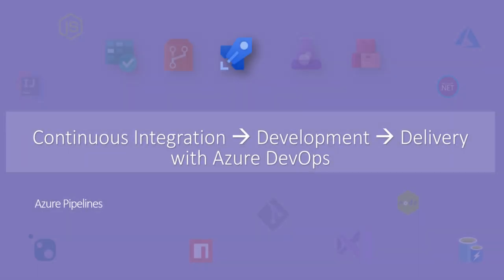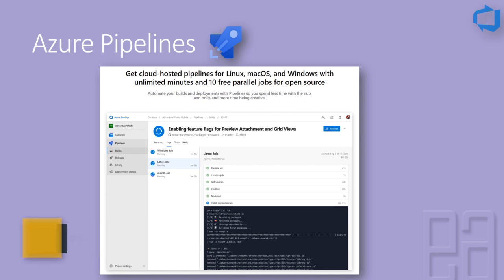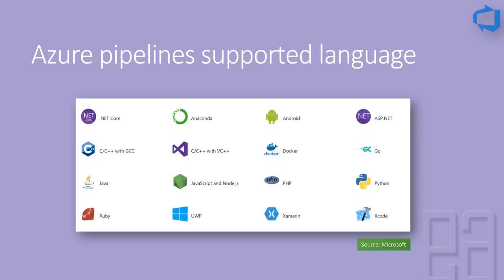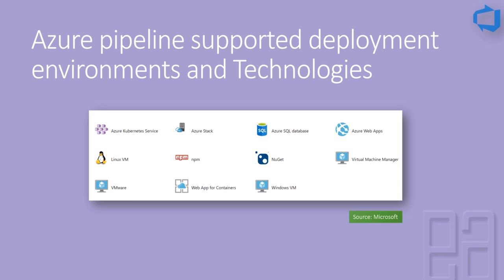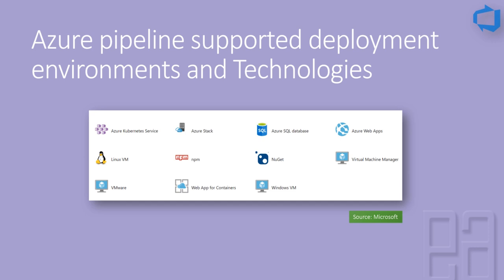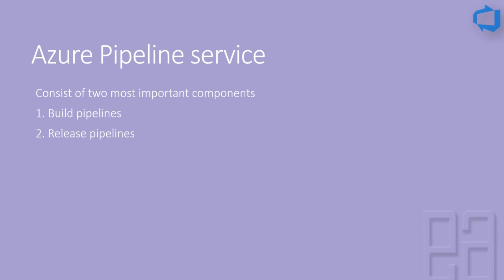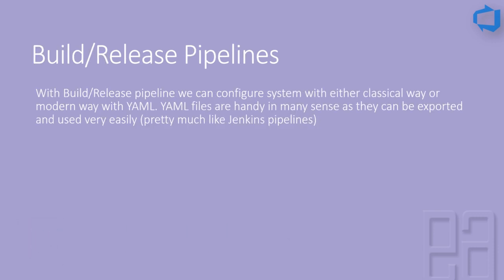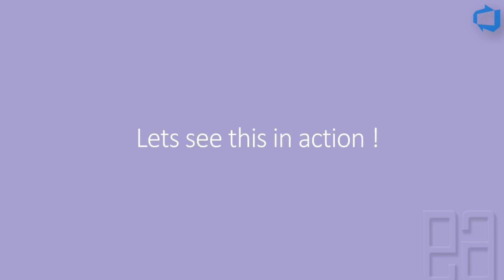CI CD with Azure DevOps : Azure/Build Pipeline : 1) Understanding Azure Pipelines